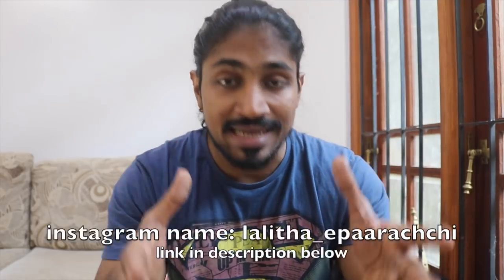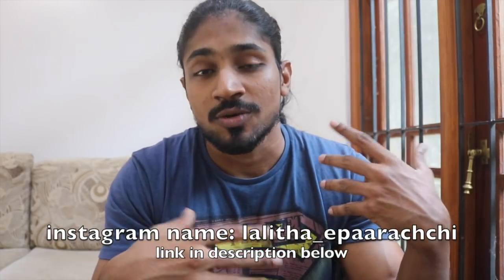BENCH PRESS ගහන්න එපා ! - sinhala bodybuilding